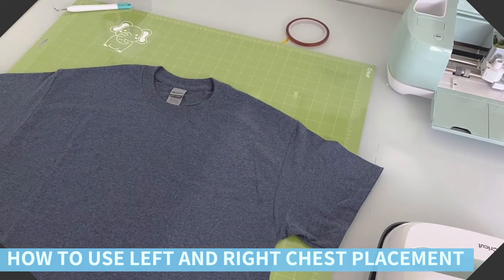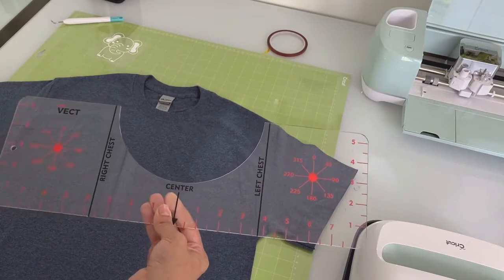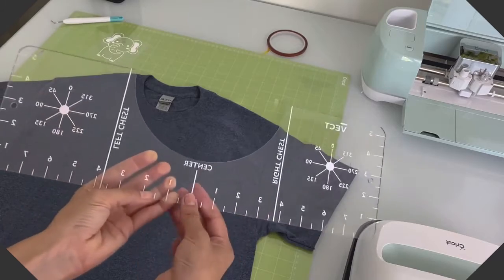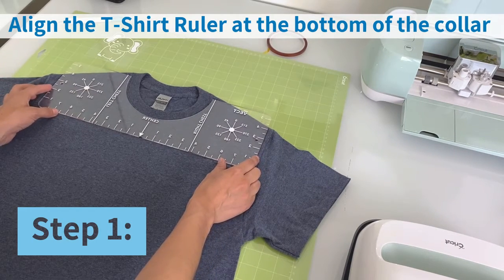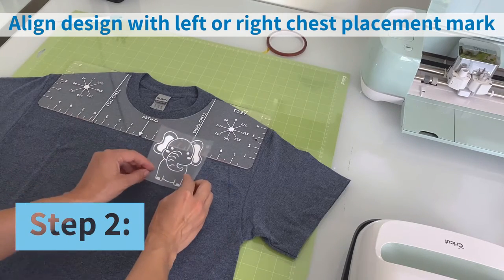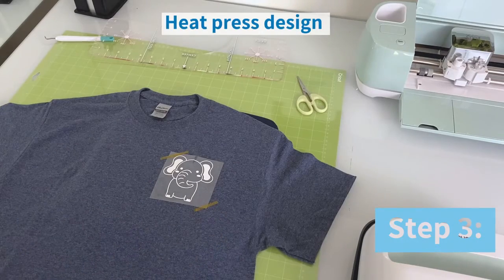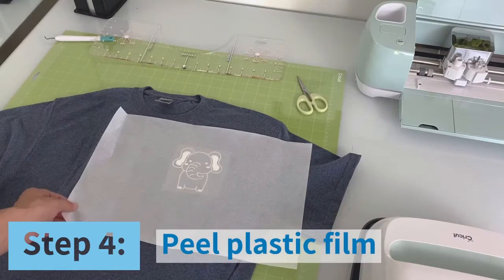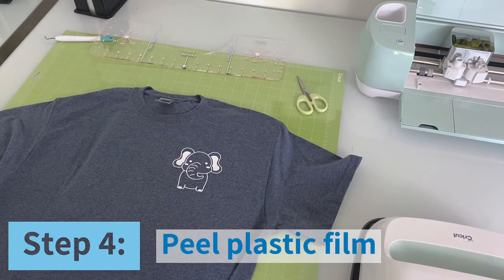HOW TO ALIGN LEFT AND RIGHT CHEST DESIGNS WITH A T-SHIRT RULER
In this video, I will be showing you how to use the left and right chest features on your T-Shirt Alignment Ruler.